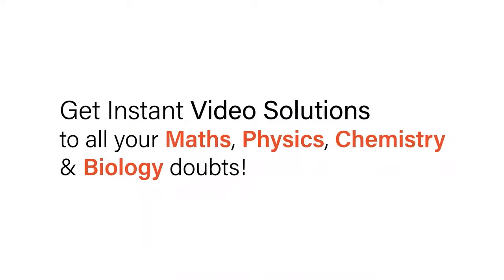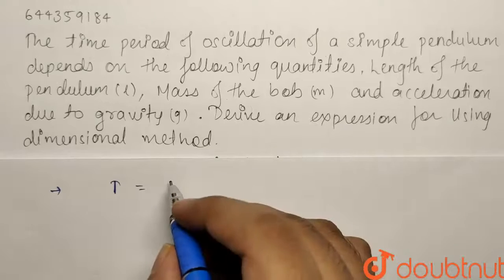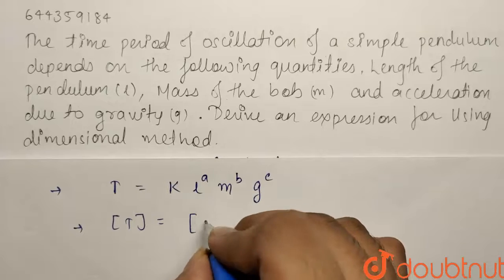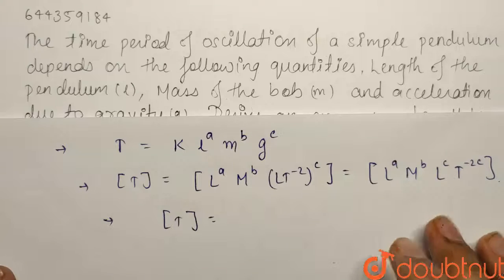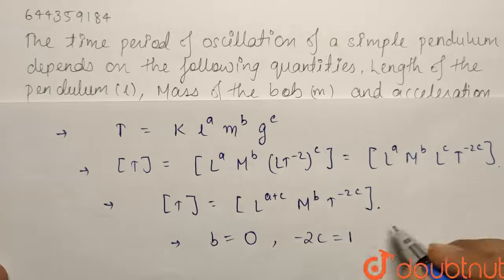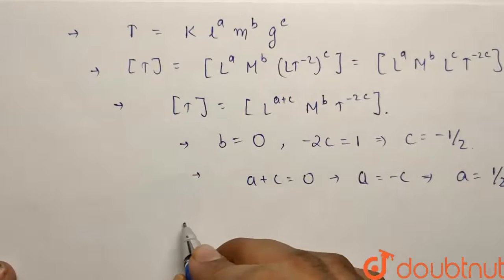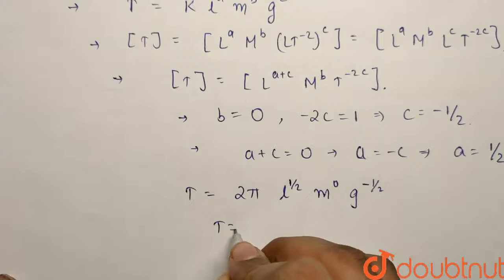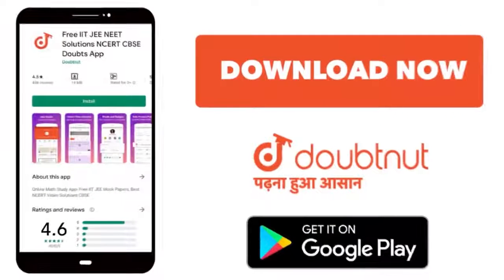The time period Of oscillation of a simple pendulum depends on the following quantitiesLength of...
The time period Of oscillation of a simple pendulum depends on the following quantitiesLength of the pendulum (l),Mass of the bob (m), andAcceleration due to gravity (g)Derive an expression for Using dimensional method.
Class: 12
Subject: PHYSICS
Chapter: UNITS AND MEASUREMENTS
Board:IIT JEE

👉 Have Any Query? Ask Us.